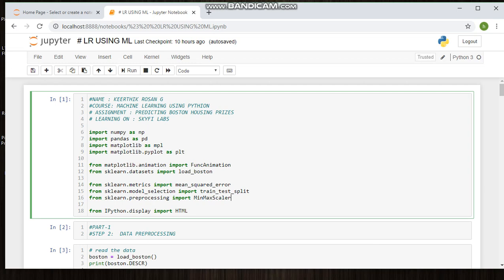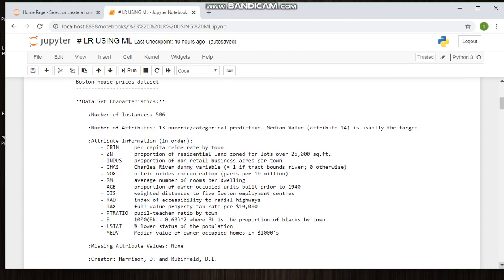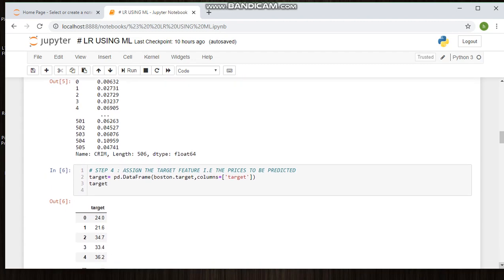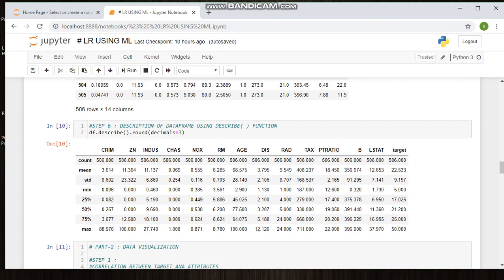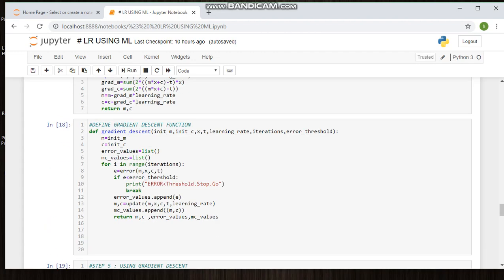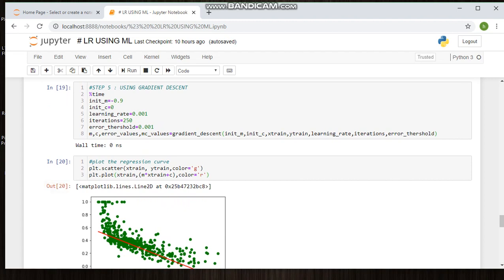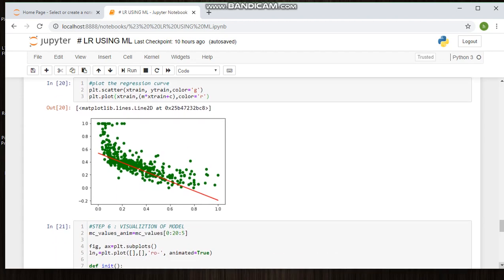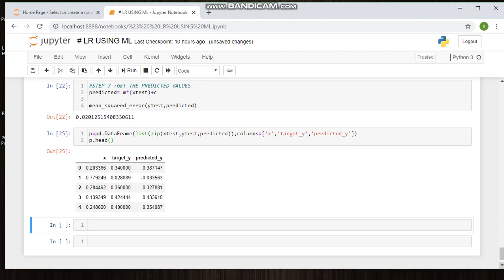Machine learning using python-project assignment for SKYFI LABS online course - by KEERTHIK ROSAN. G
This video is made by KEERTHIK ROSAN. G of PSG POLYTECHNIC COLLEGE as part of the assignment of MACHINE LEARNING USING PYTHON course from skifi labs.